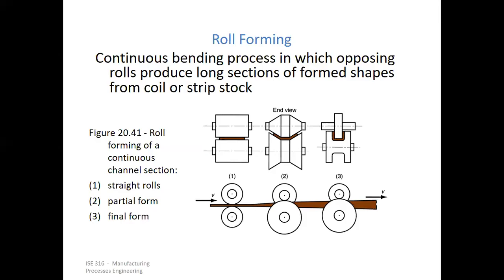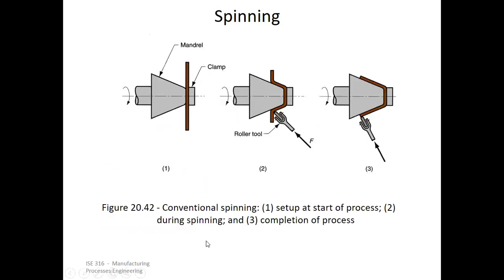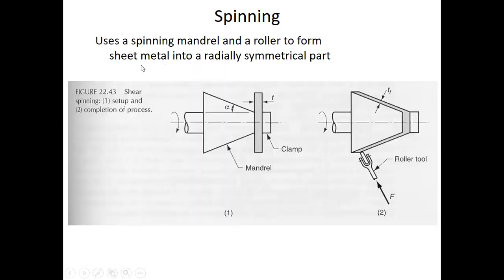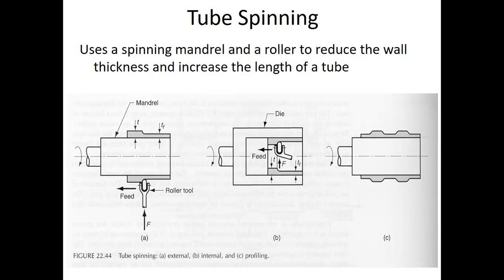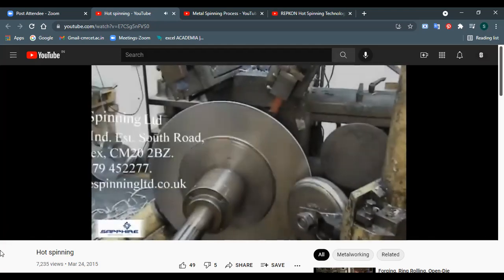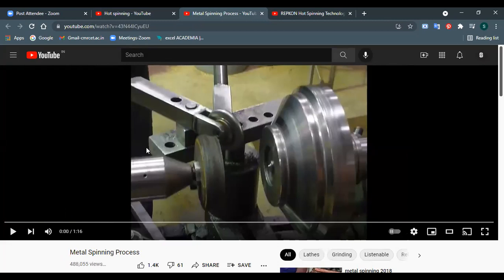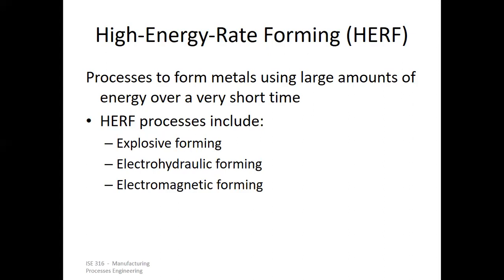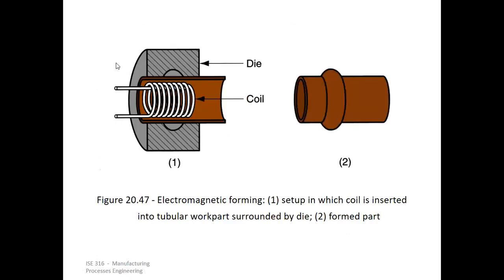HOT AND COLD SPINNING